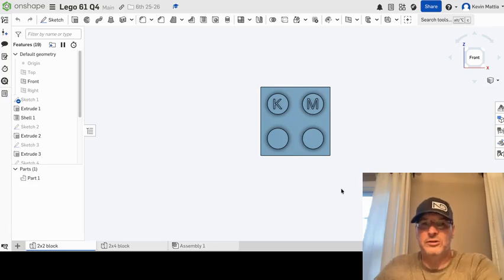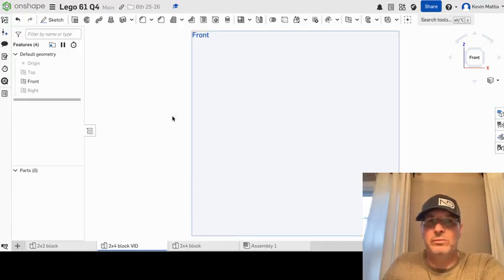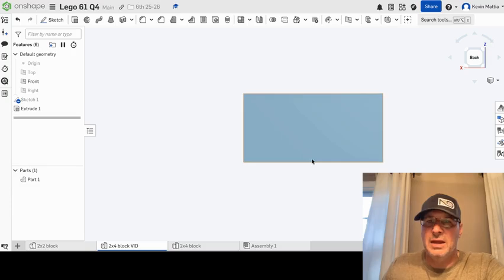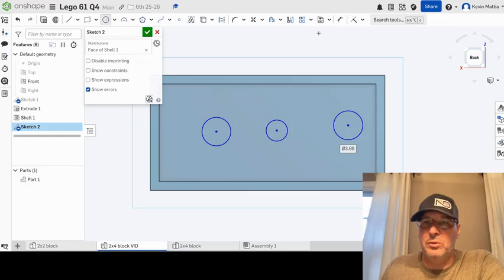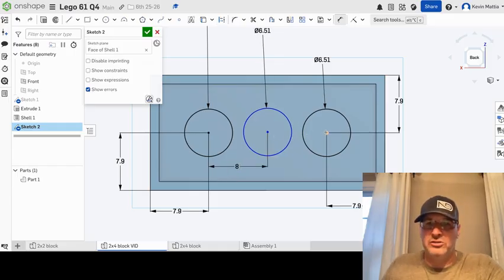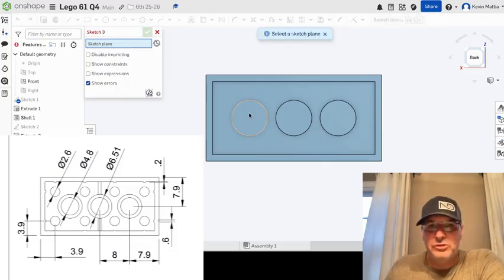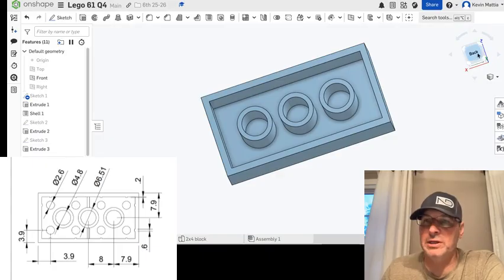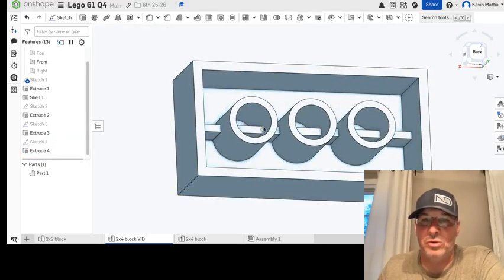CAD 2x4 Block